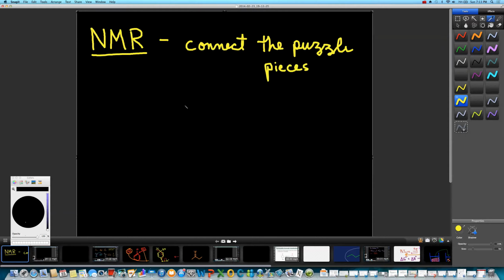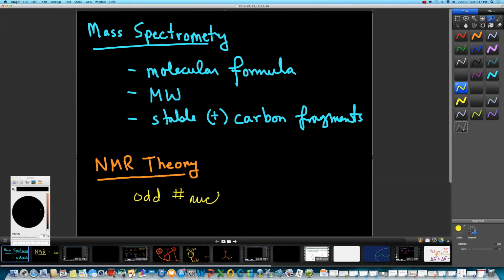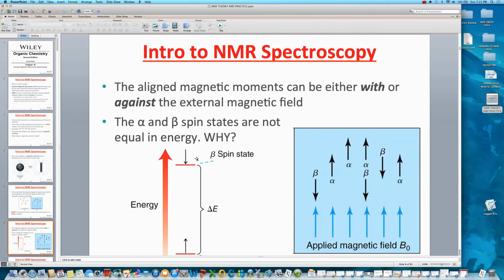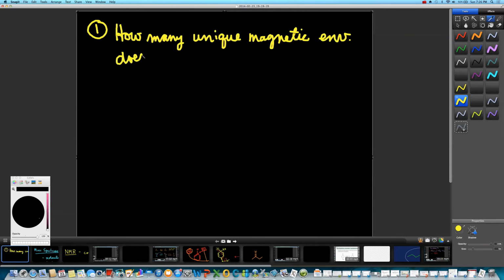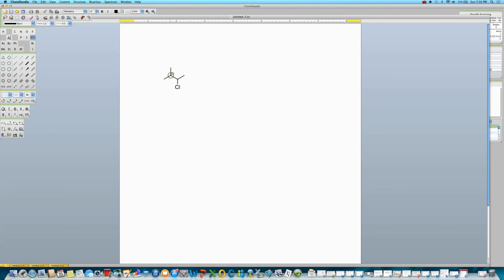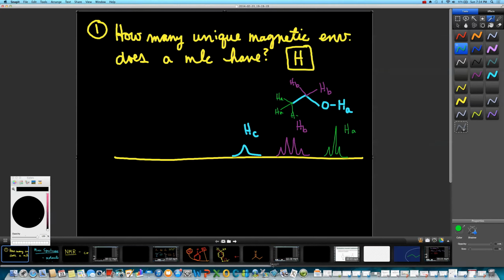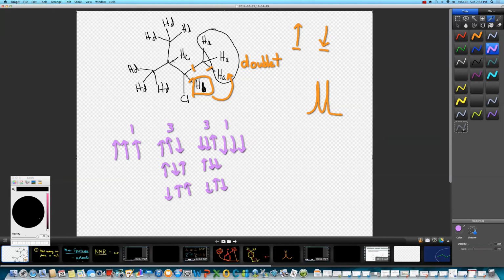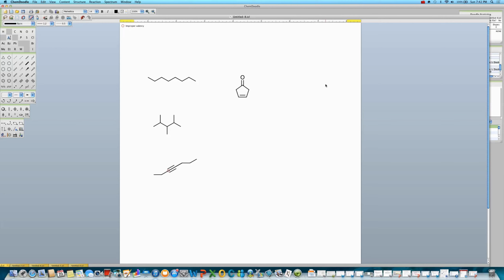OZZTUBE 2: NMR THEORY 1